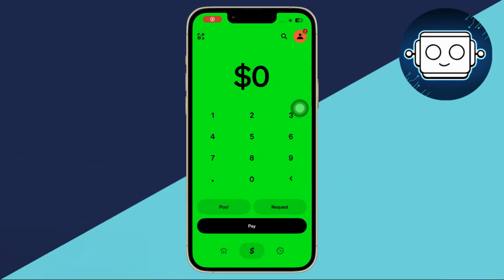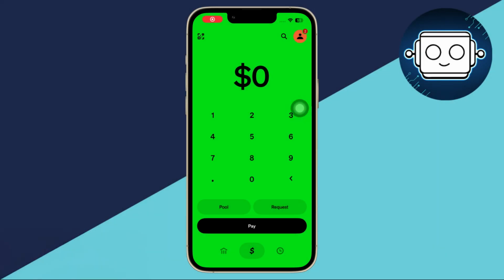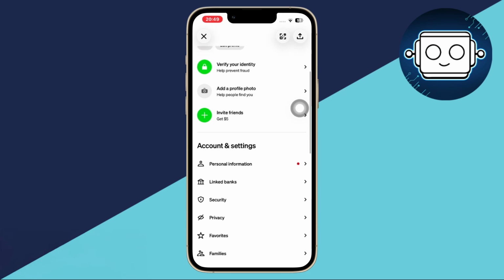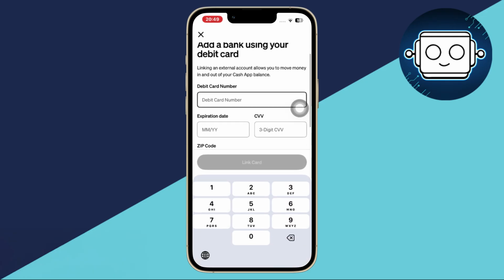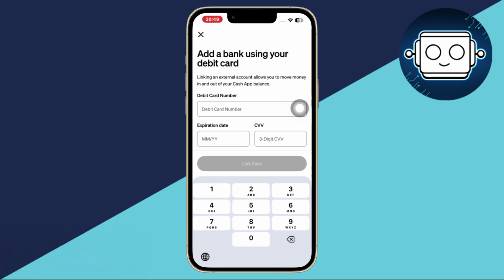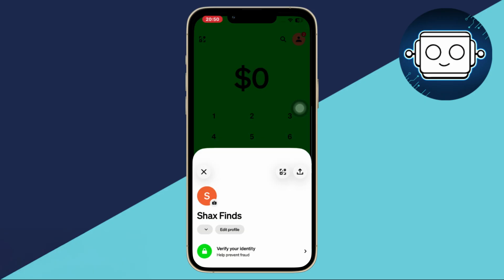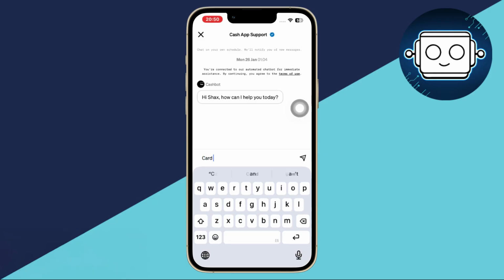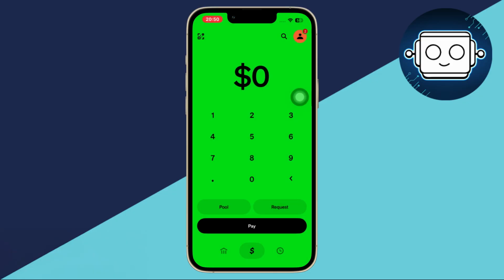How To Fix Cash App Card Linked To Too Many Accounts (Updated 2026)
Getting the error “card linked to too many accounts” on Cash App? This quick 2026 guide will show you how to fix it step-by-step and get your card working again.

This issue usually happens when the same debit card has been used on multiple Cash App accounts. For security reasons, Cash App limits how many accounts a single card can be linked to.

👉 How to fix it:

Remove the card from any old or unused Cash App accounts
Log into the correct account and try linking again
Use a different debit card if needed
Contact Cash App support to reset the card link if you no longer have access to old accounts

In some cases, you may need to verify your identity or wait before re-linking the card.

⚠️ Important tips:

Avoid linking your card to multiple accounts repeatedly
Always use your primary account for transactions
Only contact official Cash App support for help

This method works on both Android and iPhone with the latest 2026 updates.

Watch till the end for extra tips to prevent this issue in the future!